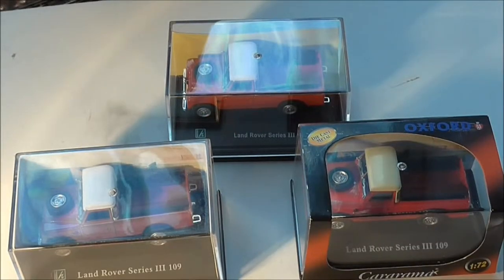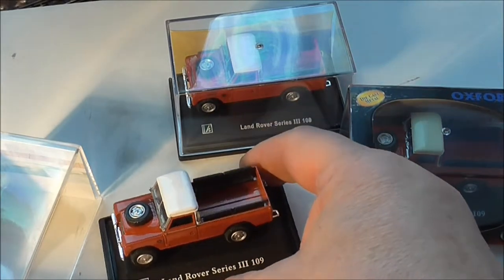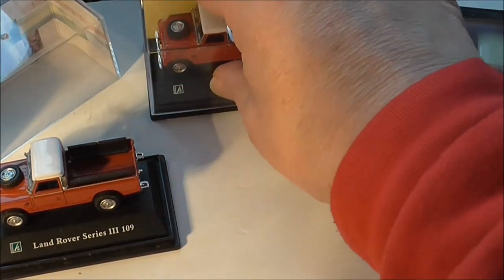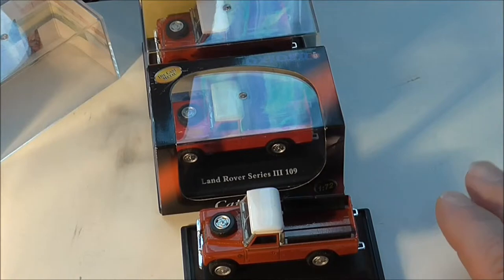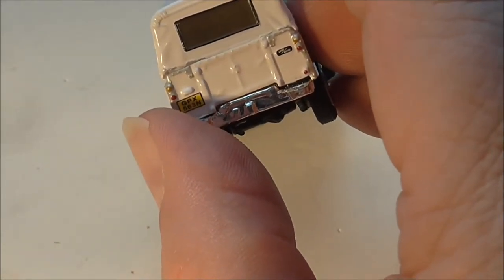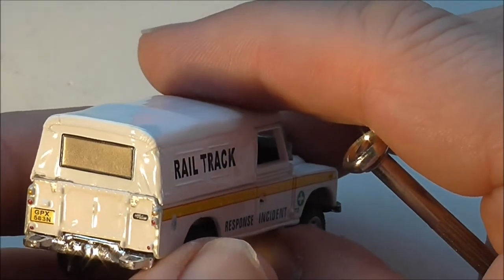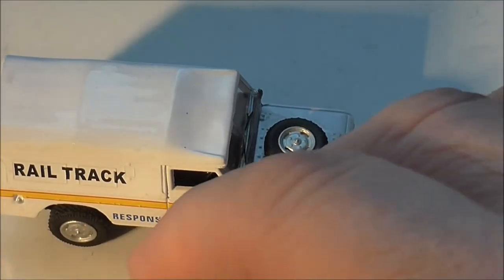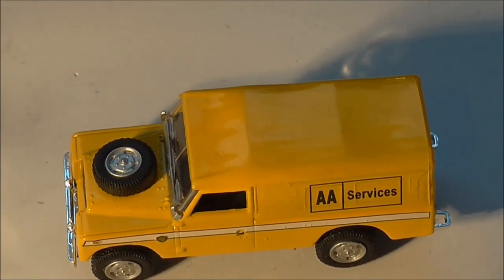A guide to collecting Cararama Land Rovers Ep 2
A guide for adults collecting Cararama  Land Rovers in 1/72 scale    Ep 2

and scroll down to the land rover tab to enter a dedicated menu